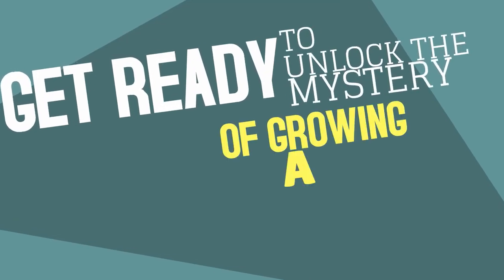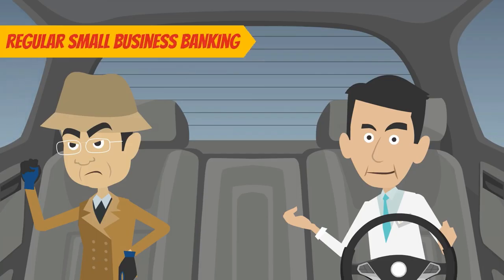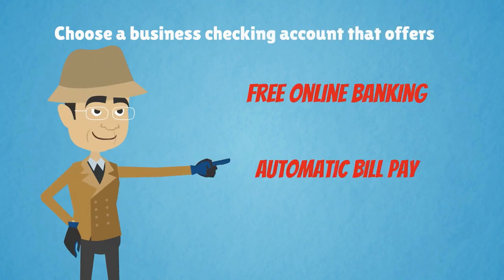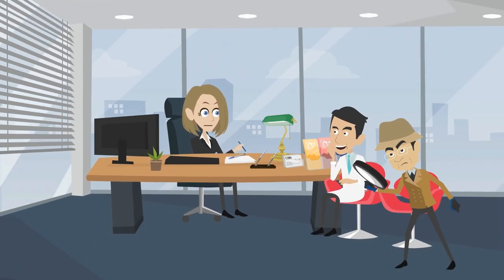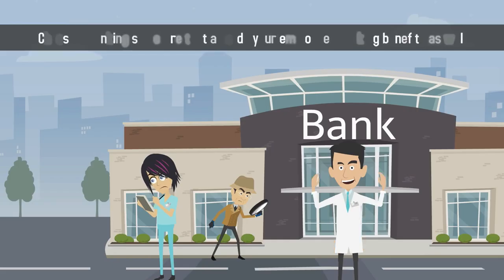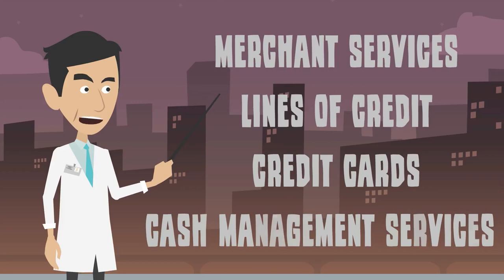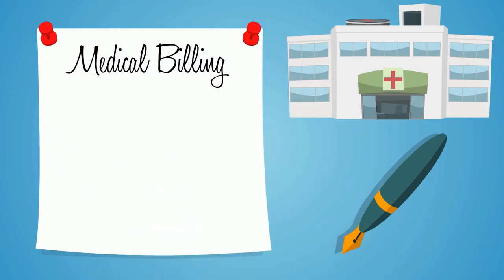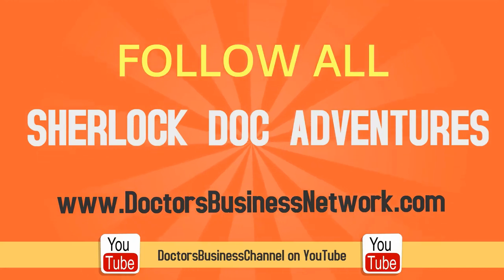How to Structure Practice Banking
The way you structure your medical practice’s banking will depend on the size of your practice, number of employees, and need for credit and cash flow assistance.

Steer clear of regular small business banking and opt instead for a bank that has a dedicated medical practice banking program.

Choose a business checking account that offers free online banking, automatic bill pay, and remote deposits.

Choose a Health Savings Account to curb the cost of employee healthcare benefits. Banks that offer this type of savings account partner with your insurance provider to help you lower the cost of insurance premiums.

Your banking structure should also consist of benefits for both you and your staff.

In addition to check card reward points that let you earn cashback on the purchases you make for your practice, choose a banking structure that affords your employees banking benefits as well.

Once you have checking, savings, and benefits accounted for, consider extras like merchant services, lines of credit, credit cards, and cash management services.

Your bank is your strategic partner in the financial success of your medical practice.

Be sure to choose a banking structure that is able to accommodate the changing needs of your growing practice.